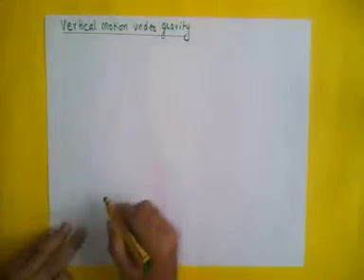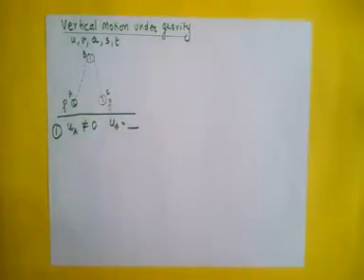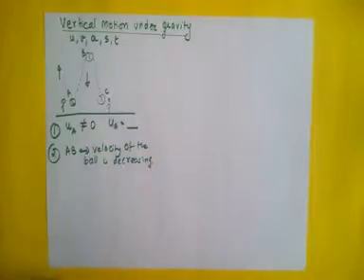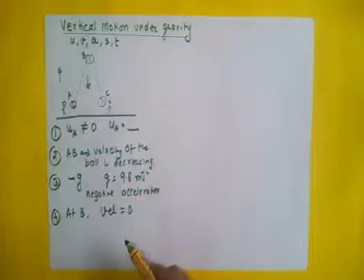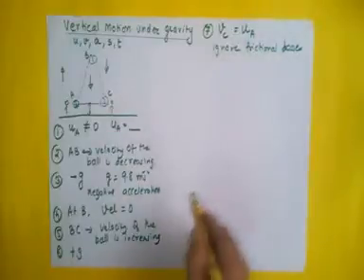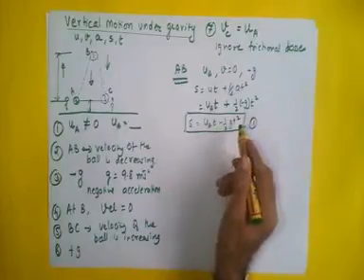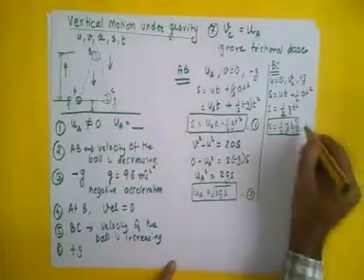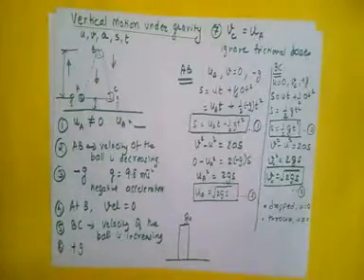Vertical motion under gravity